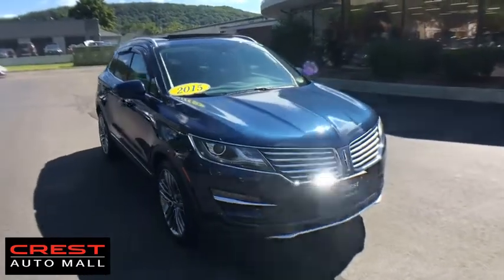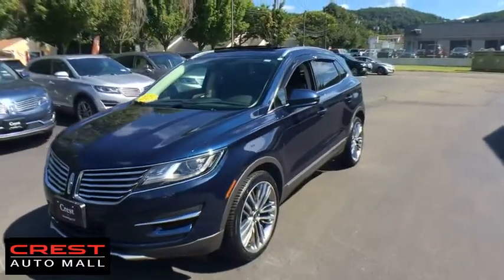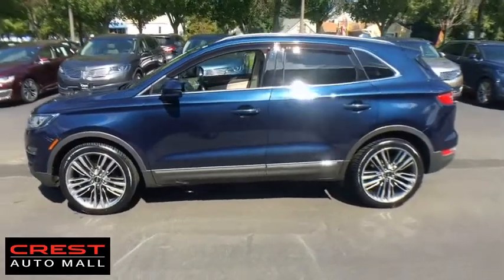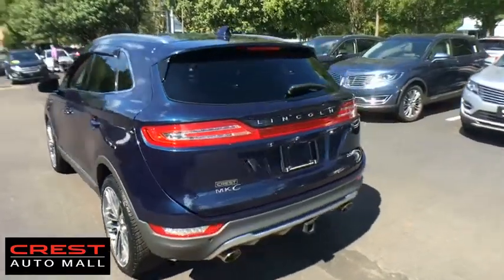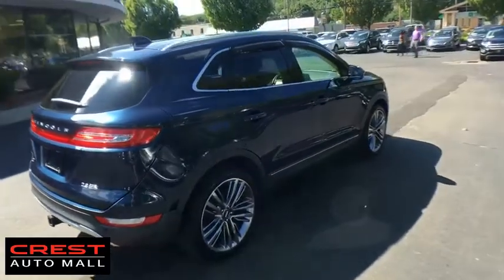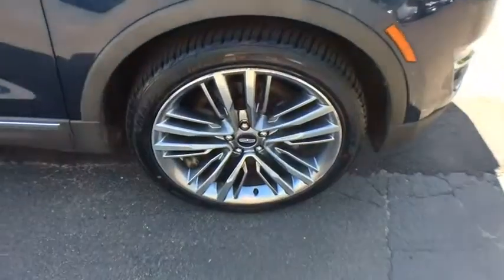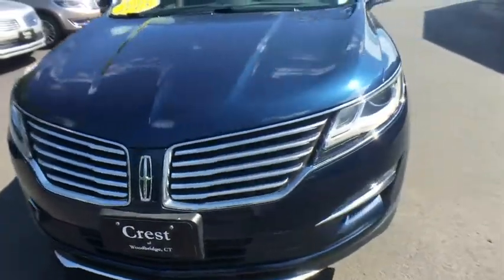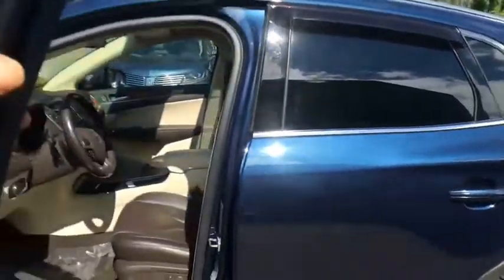2015 Lincoln MKC Woodbridge, New Haven, Hamden, East Haven, West Haven, CT 3102A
Midnight Sapphire Metallic Used 2015 Lincoln MKC available in Woodbridge, Connecticut at Crest Lincoln Jaguar. Servicing the New Haven, Hamden, East Haven, West Haven, CT area.

Crest Lincoln Jaguar
185 Amity Rd

Looking for the ultimate *CERTIFIED* small SUV? This *One-Owner, Clean CARFAX* Lincoln MKC has it all!! Check out it's: *2.3L ECOBOOST ENGINE*AWD* NAVIGATION* BLUETOOTH with VOICE CONTROL* PANORAMIC ROOF* BLIND SPOT MONITORING* HEATED and COOLED FRONT SEATS* TOW HITCH* HEATED STEERING WHEEL* DUAL CLIMATE CONTROLS* HANDS FREE LIFTGATE* THX SOUND SYSTEM* REMOTE START*Certified. Lincoln Certified Pre-Owned Details:* Warranty Deductible: $100* Includes Car Rental and Trip Interruption Reimbursement* Limited Warranty: 72 Month/100,000 Mile (whichever comes first) from original in-service date* Roadside Assistance* Transferable Warranty* Vehicle History* 200 Point InspectionOdometer is 6,239 miles below market average!Midnight Sapphire Metallic 2015 Lincoln MKC AWD 6-Speed Automatic EcoBoost 2.3L I4 GTDi DOHC Turbocharged VCTCrest Lincoln Jaguar has been recognized as a President's Award Winning dealership for many years, symbolizing an unprecedented level of customer satisfaction. Your purchase experience will be effortless and enjoyable!At Crest Auto Mall, each of our Certified Sales Consultants will strive to make your purchase experience seamless. We will make every attempt to introduce you to the car of your dreams! Visit our showroom today. We are conveniently located at 185 Amity Road, Woodbridge, CT 06525. We would love to earn your business!Awards:* 2015 KBB.com 10 Best Luxury SUVs * 2015 KBB.com 10 Best Luxury Cars Under $35,000 * 2015 KBB.com 5-Year Cost to Own Awards